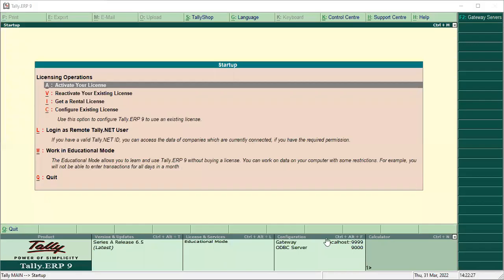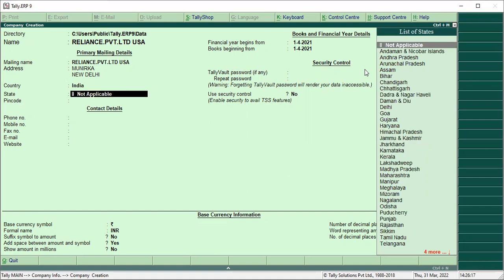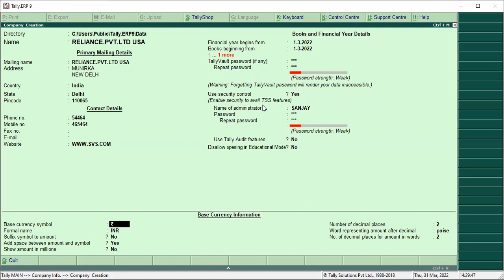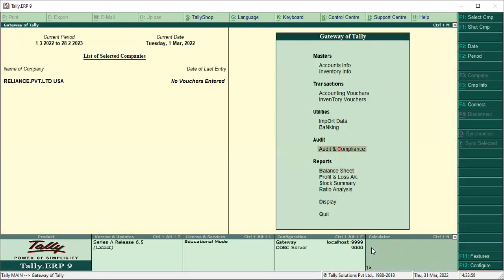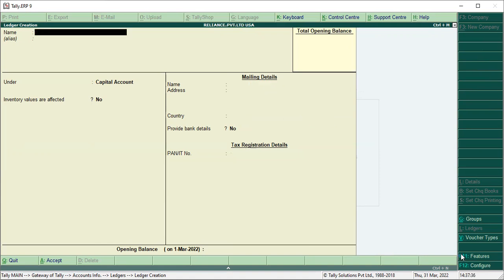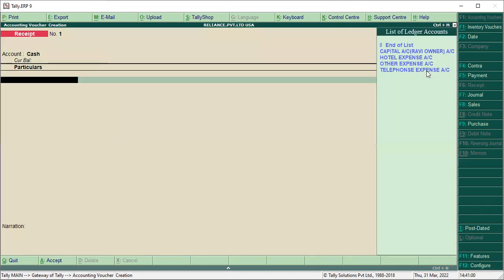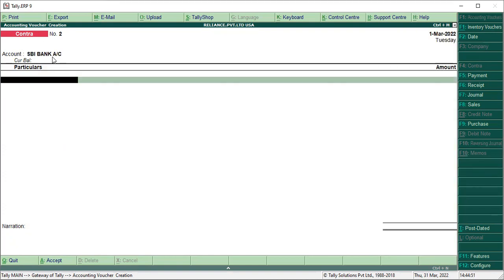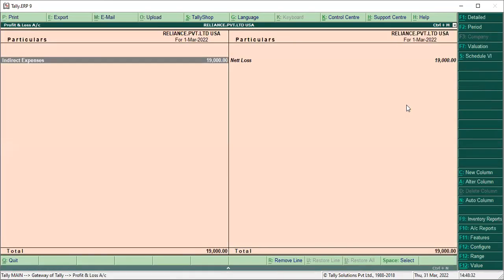SVSDTI Tally Class 31st Mar 2022